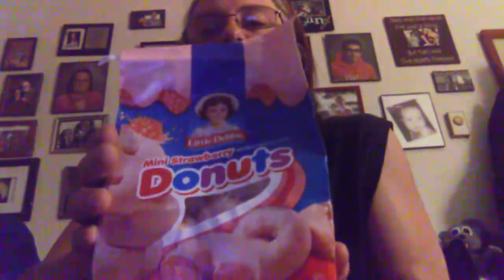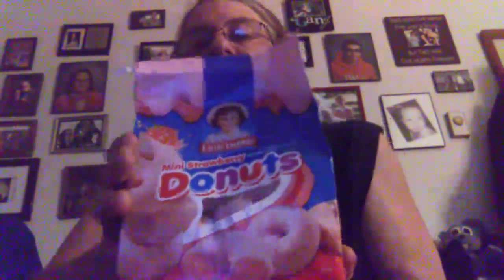Little Debbie Mini Strawberry Donuts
Tonight is a comparison and taste test review vid all in one, since we know Hostess has this one also, How Will they do against a higher quality twin?
Find out during the vid
For more vids like these